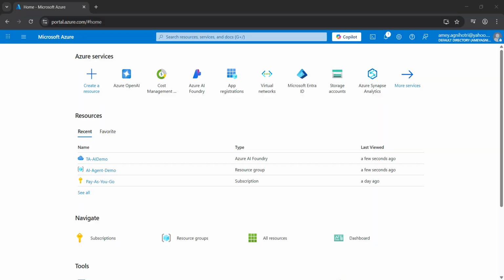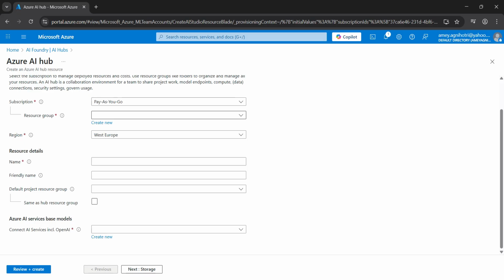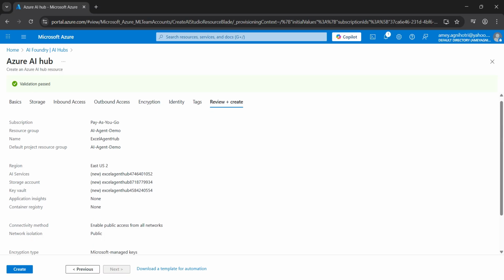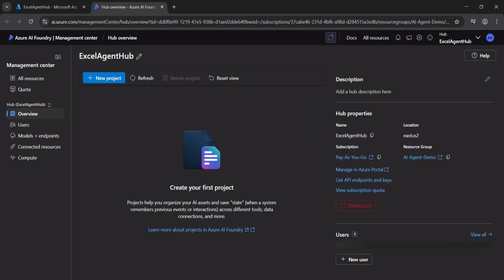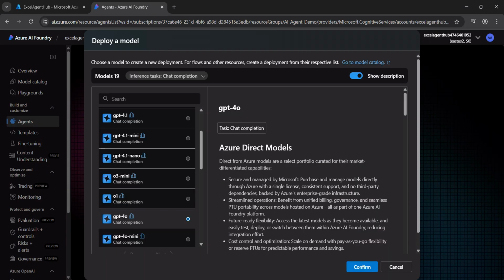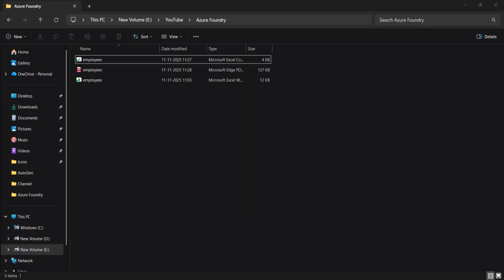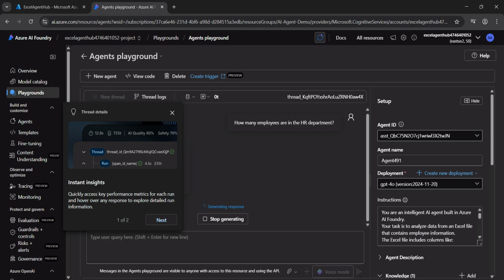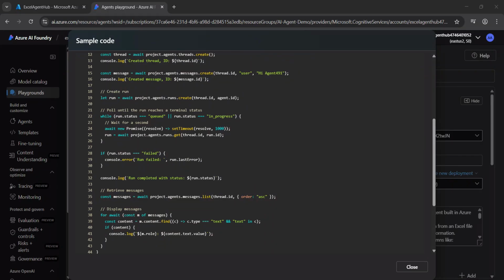Build Your First AI Agent in Azure AI Foundry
In this video, we’ll explore how to build your first AI Agent using Azure AI Foundry — completely from scratch! 💡
You’ll learn what Azure AI Foundry is, how to create your own Excel Reader Agent, test it in the Foundry portal.

We’ll walk step by step:

🔍 What is Azure AI Foundry

🧠 Create your first AI Agent (Excel Reader)

📂 Upload & connect Excel file in AI Foundry

🧪 Test the agent directly inside the portal

💬 Ask questions like: “What is the average salary?” or “Who earns the highest?” and get instant answers from Excel!

This is perfect for developers, students, and cloud learners who want to start with Azure AI Agents without extra cost (Pay-as-you-go + free tier setup).